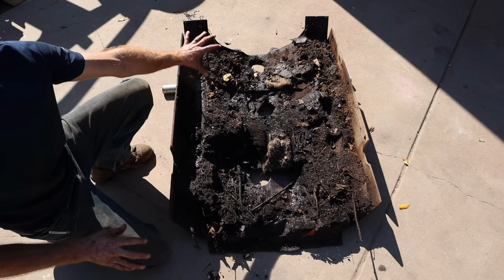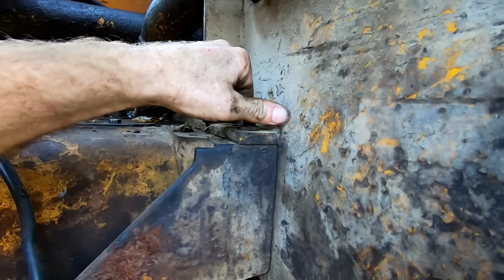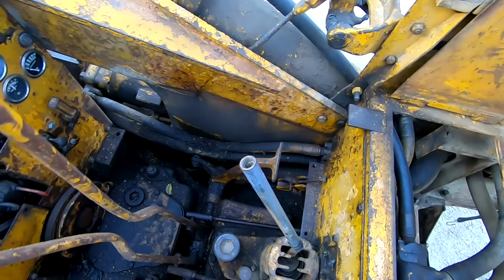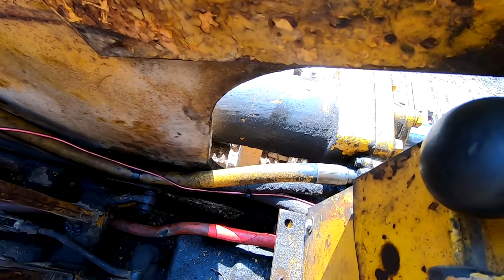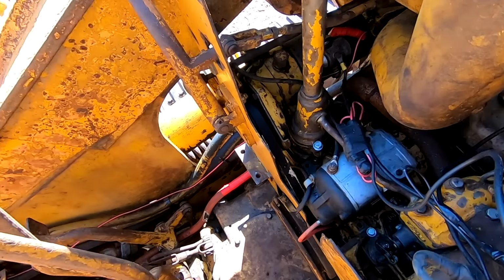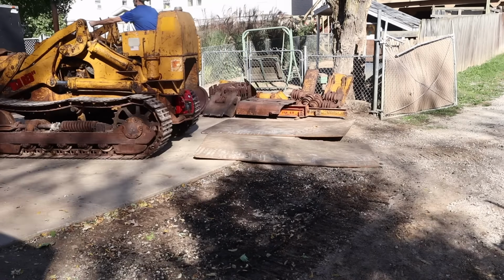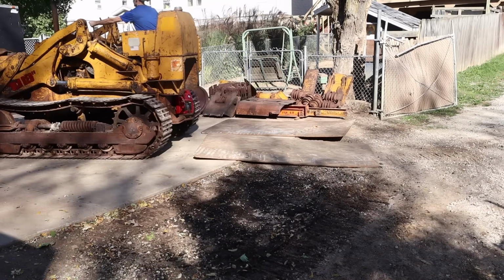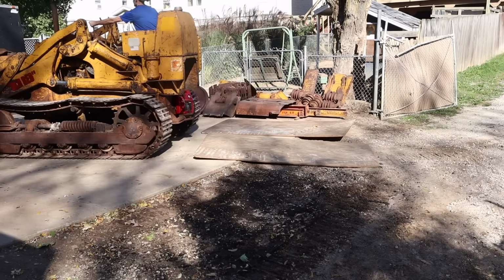FIRST Wash in 64 Years... or Something!?! ~ Part 7 ~ 1950s Caterpillar TraxCavator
Being able to finally WASH this old beast is AWESOME!

It's been neglected for DECADES, and it deserves to be cleaned up & treated right!
I intend to do just that!

Would you be interest in owning an old track link or track pad from Old Red? I am planning to offer them as memorabilia in order to help raise some funds to put toward some of the MAJOR things this old CAT tractor needs.

The parts machine just didn't have it all! I'm sure I'm missing some things, but you get the picture, and I want to get this machine up and going PROPERLY, and it will make for some GREAT content!!

In this video we will:
- Remove the Belly Pan, Hood, Side Engine Covers, Seat, Floor Panels, Diesel Air Cleaner, Battery Tray & Door
- Pressure wash the Old Beast
- Blow it dry with a Backpack Blower
- Take a look at the issues this old Track Loader has
- Replace a hydraulic hose
- Move it onto the driveway and get it ready for the Undercarriage Surgery that is coming up!
- Replace the Valve Cover Gasket
- Take a look at the Fuel Filters
- Make a gasket for the Pony Motor Clutch Assembly Cover
- Talk about offering pieces of Old Red as a fund raiser for the project
- & MORE

DISCOVERY Of the Caterpillar 955 TraxCavator

If you haven't seen the video where we DISCOVERED this Old Beast, then you should also check that one out as well! You'll be able to see exactly where this old beast has been living for all these years!

Throughout this project we'll pay tribute to it's previous owner Red & those before him that truly knew how to maintain and operate such a cool old machine like this!

I'll show you that OLD machines CAN be a LOT of work, EXTREMELY frustrating at times, but once running properly, an INCREDIBLE amount of fun!!

I recently discovered this 60+ year old Caterpillar Traxcavator at an old chicken farm, and the owners have honored me with the privilege of bringing it back to life, and then putting it BACK TO WORK!

Join me as I take you along on my journey through the many ups and downs of this project! I feel honored to be taking on this project, and I truly hope you enjoy the process and progress as we get this OLD CAT to ROAR once again